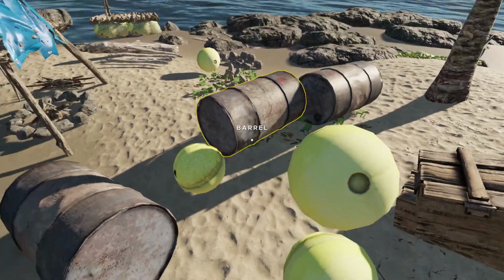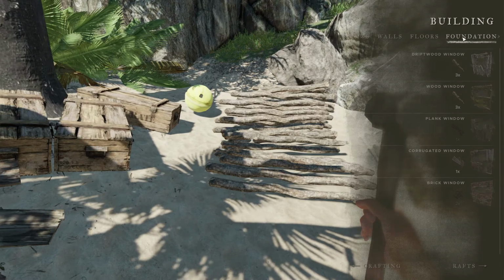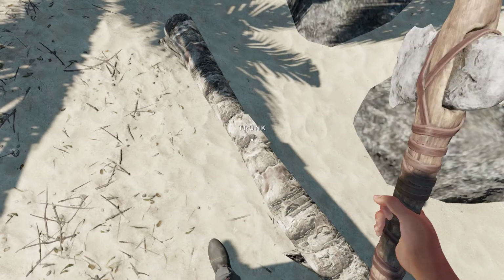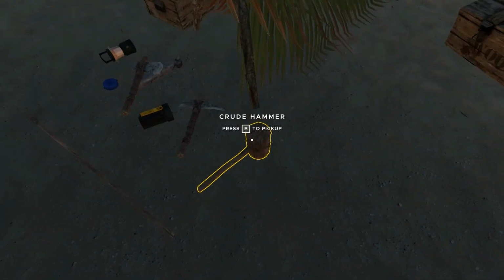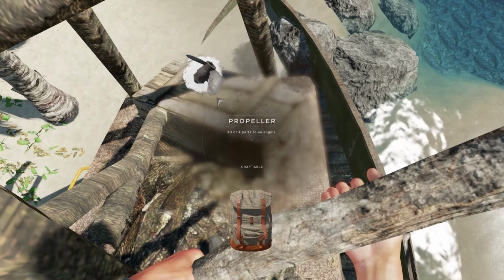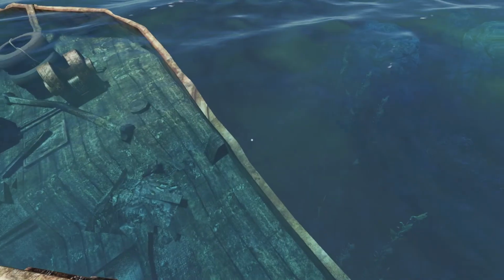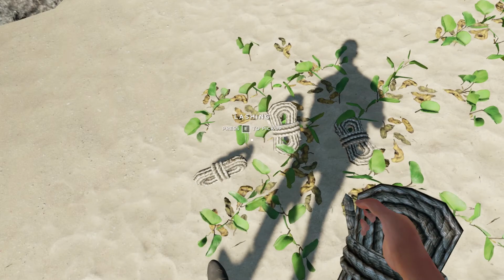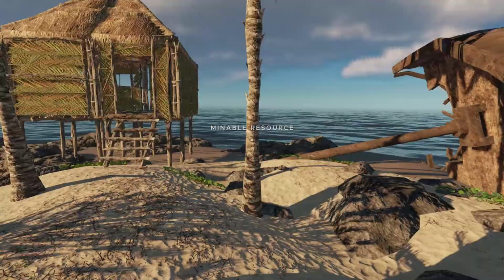Stranded Deep – S2 EP3 - Exploration and house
►About Stranded Deep
 A survival game where you play a plane crash survivor stranded somewhere among a tropical island chain. You will be faced with the most life threatening scenarios where you will need to Scavenge. Discover and Survive.